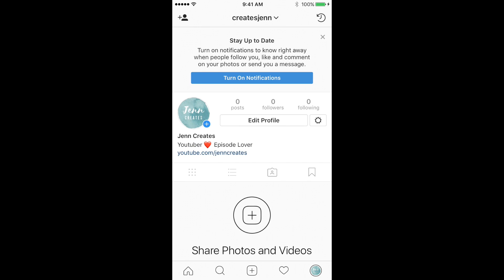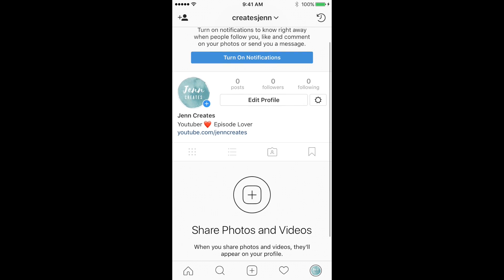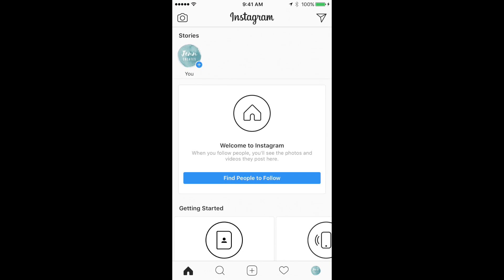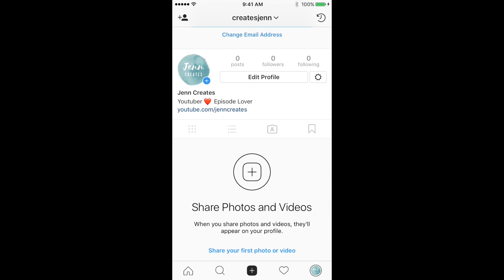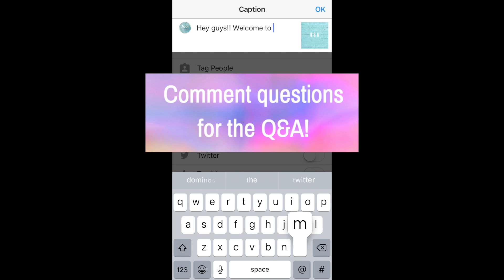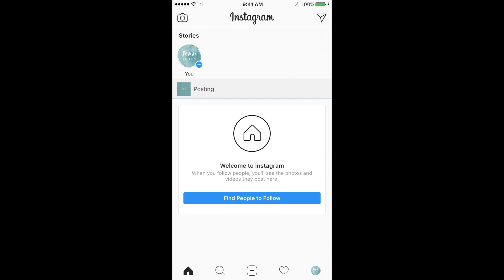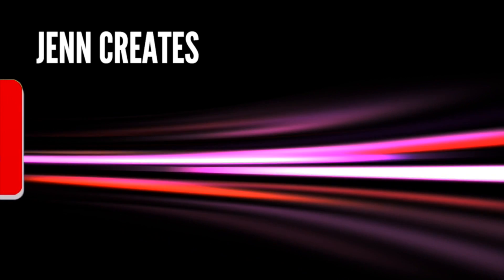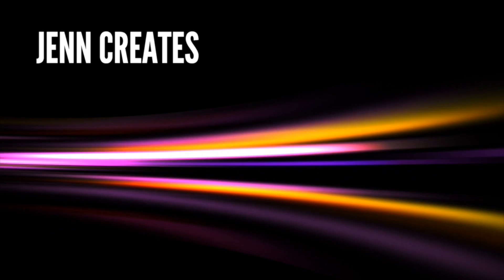INSTAGRAM ACC? 8K Q&A + SURPRISES!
Hey guys!! So I have finally decided to create an Instagram for my youtube channel!

★ The name of my instagram account is @createsjenn and you can find me

1. (HOW TO GET FREE PASSES ON EPISODE)

2. (HOW TO GET 20 FREE PASSES ON EPISODE APP!!)